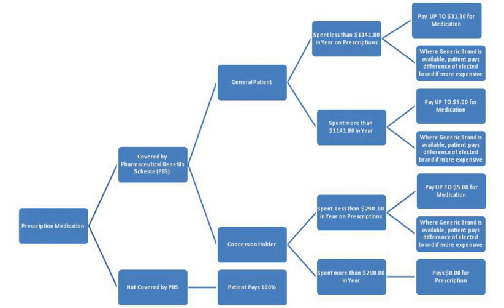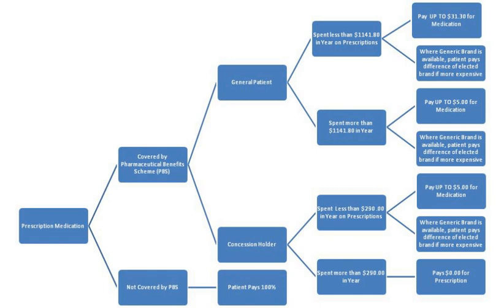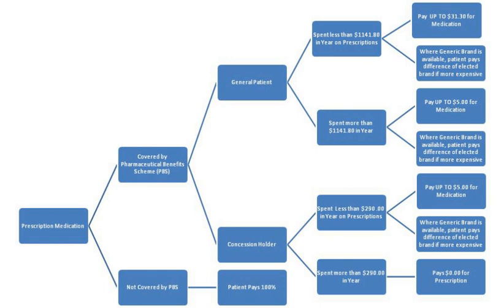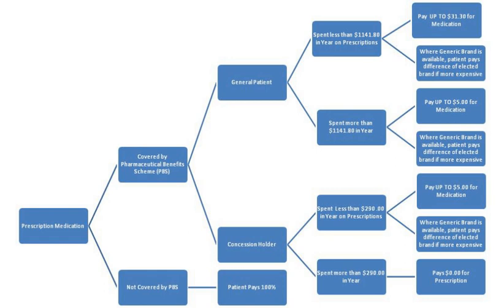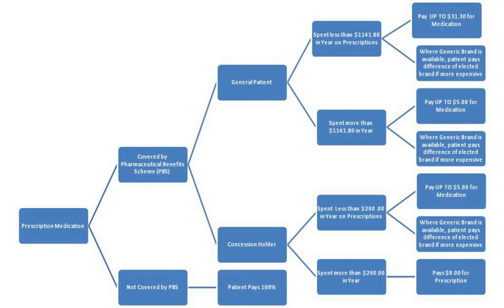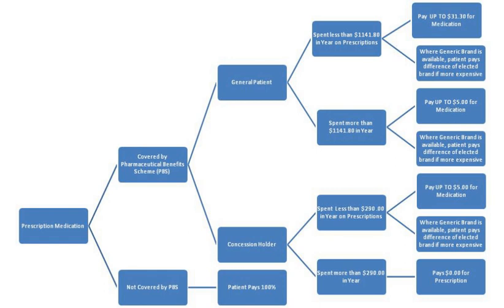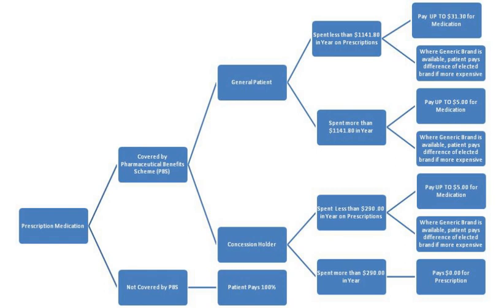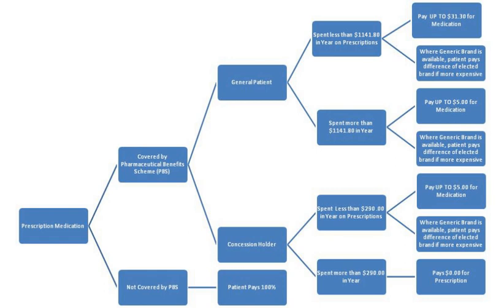Pharmaceutical Benefits Scheme | Wikipedia audio article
00:00:56 1 History
00:02:36 2 Operations
00:05:04 2.1 Patient contribution and safety net
00:07:13 2.2 Safety net 20-day rule
00:08:02 2.3 Brand Premium and generic medicines
00:09:20 2.4 Therapeutic Group Premium
00:10:59 2.5 Foreign visitors
00:11:44 3 Schedule of Pharmaceutical Benefits
00:14:36 3.1 Unrestricted benefits
00:15:10 3.2 Restricted benefits
00:16:29 3.3 Authority required benefits
00:18:35 4 Sustainability
00:20:49 4.1 The Grattan Institute Report March 2013
00:22:14 5 Recent changes to the PBS
00:23:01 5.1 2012 price drop
00:23:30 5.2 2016 removal of medications
00:24:15 6 See also

- Socrates

SUMMARY
The Pharmaceutical Benefits Scheme (PBS) is a program of the Australian Government that provides subsidised prescription drugs to residents of Australia, as well as certain foreign visitors covered by a Reciprocal Health Care Agreement. The PBS seeks to ensure that Australian residents have affordable and reliable access to a wide range of necessary medicines. The PBS has faced increased scrutiny as its cost has increased. The scheme assumes responsibility for the cost of drugs to patients in the community setting rather than while in hospital which is the responsibility of each state and territory. Together with Medicare the PBS is a key component of health care in Australia.